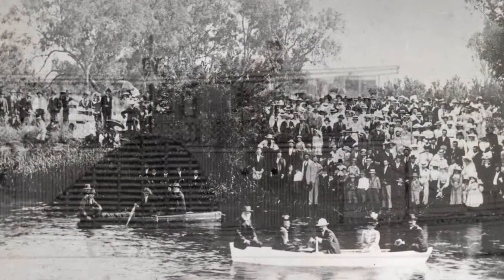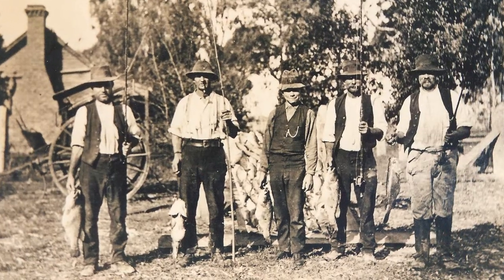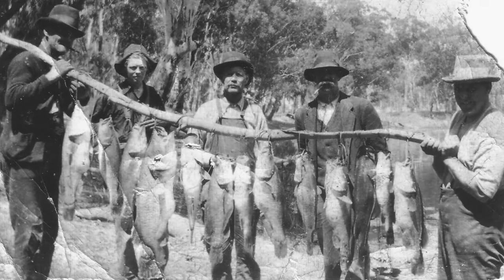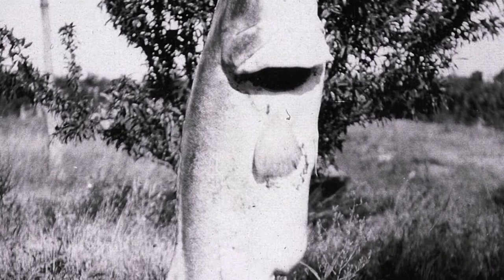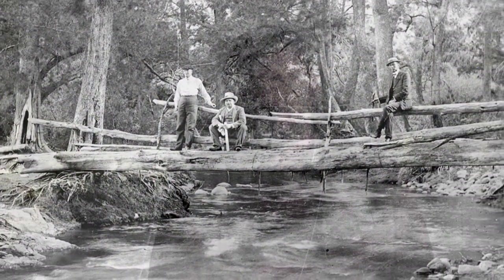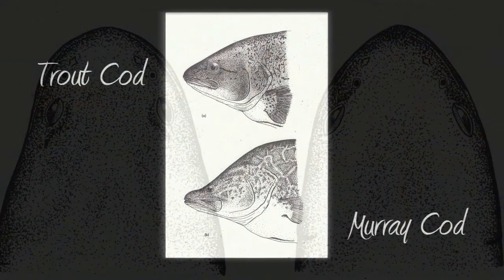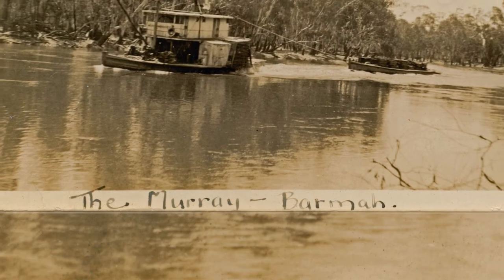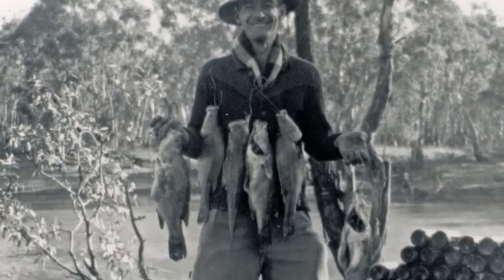True Tales of the trout Cod - Central Murray Part 1 HD.wmv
One of 13 videos created for the Murray-Darling Basin Authority based on the work of Will Trueman - True Tales of the Trout Cod: River Histories of the Murray-Darling Basin. Further information can be found on the Trout Cod project